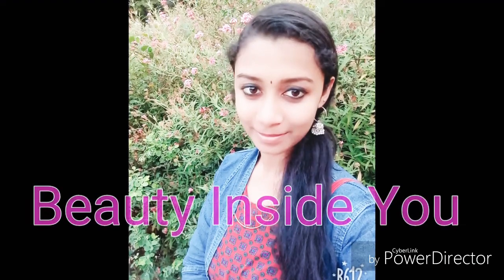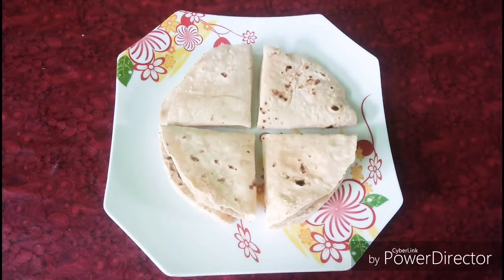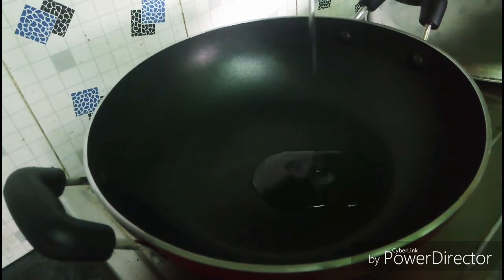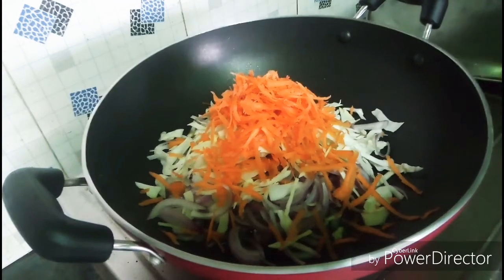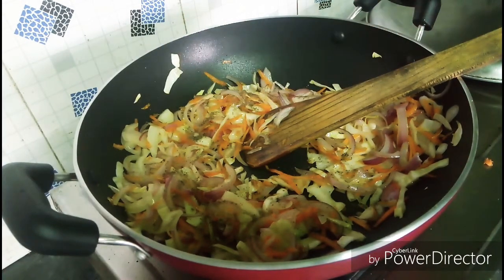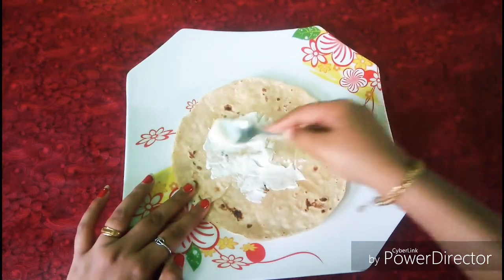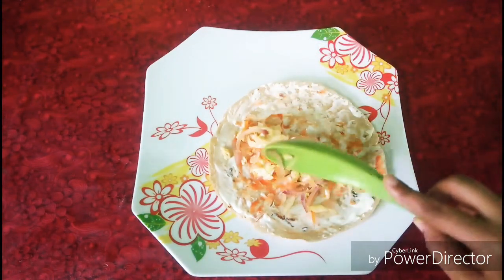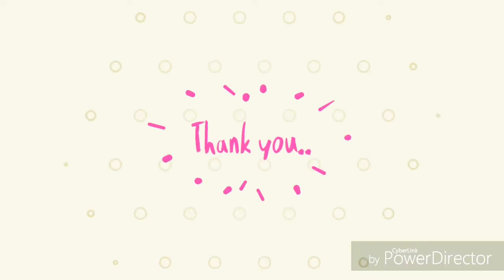Cheese Vegetable Roll with leftover chappathi.. Easy snacks for kids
Hey guys,,,,,

Inn oru vegetable roll anu.. kunju recipe anu ellarum try cheythu noku... and support me.

Love❤
Megha